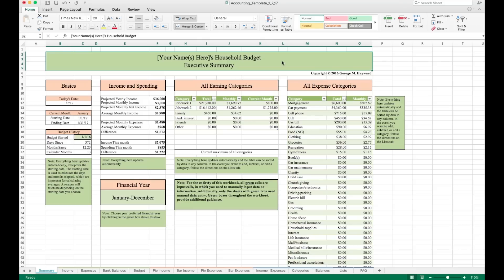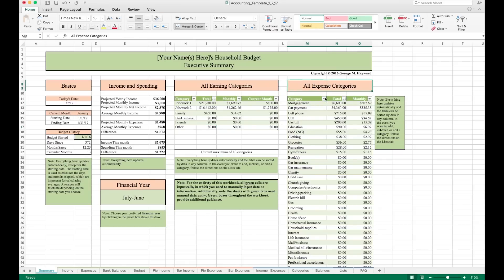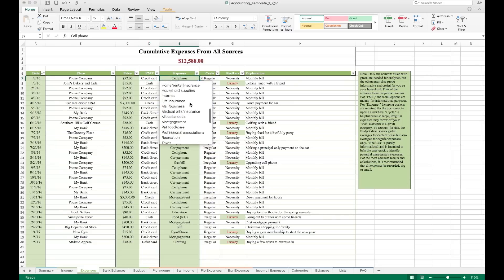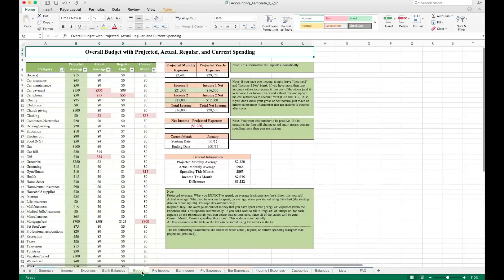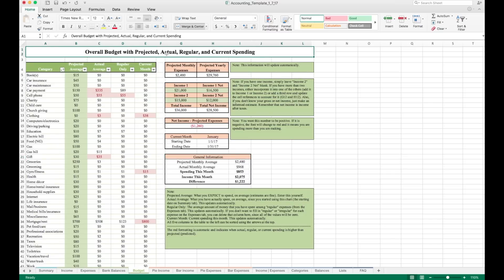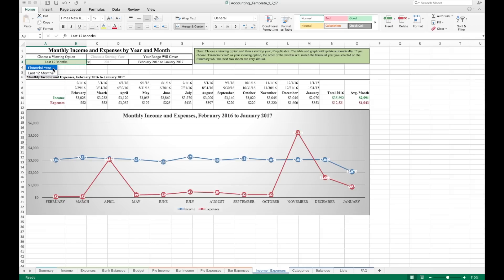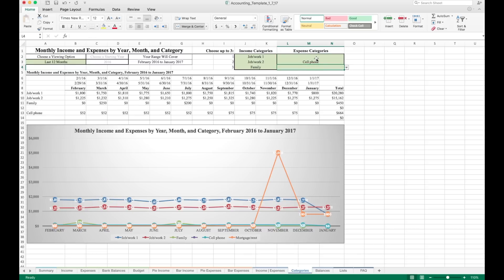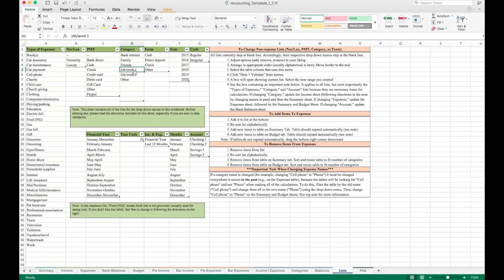Household Budget Template and Tutorial (Excel)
UPDATE! :) I'm excited to announce that the third and newest version of this workbook is now available!
This is a tutorial describing how to use a household budgeting workbook. To download the free Excel template (this is now the older version) and/or a blank version of it for your personal use, follow the

For ease of viewing or review, feel free to jump to the discussion of any particular sheet:
Summary: 0:29
Income: 3:15
Expenses: 4:40
Bank Balances: 7:11
Budget: 8:09
Pie Income: 11:12
Bar Income: 11:58
Pie Expenses: 12:15
Bar Expenses: 12:45
Income | Expenses: 12:56
Categories: 15:08
Balances: 17:20
Lists: 18:24
FAQ: 19:10

This is a versatile home and personal finance template with interactive components to help with tracking and managing your finances over time. It provides daily, monthly, and yearly data and can be used by individuals or households.

Thank you to everyone who provided feedback on the earlier version of this workbook! All of your suggestions were taken very seriously and I trust that this workbook has improved greatly because of your thoughtful comments and questions!